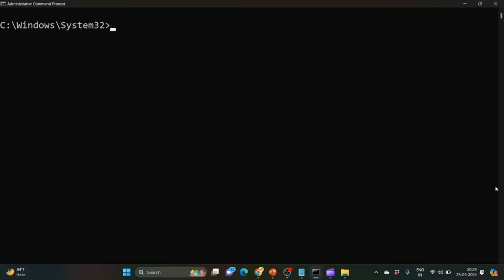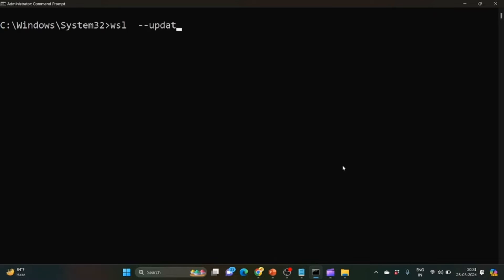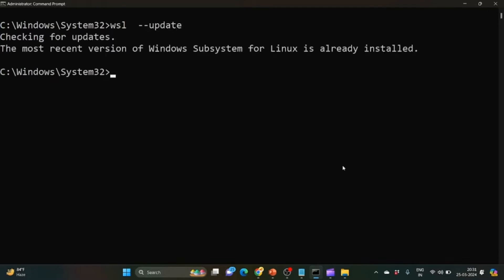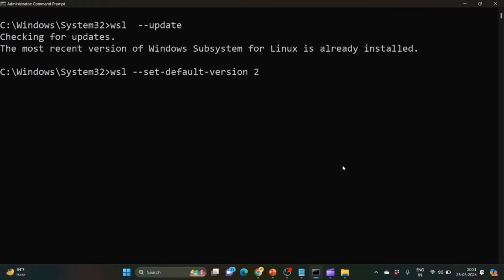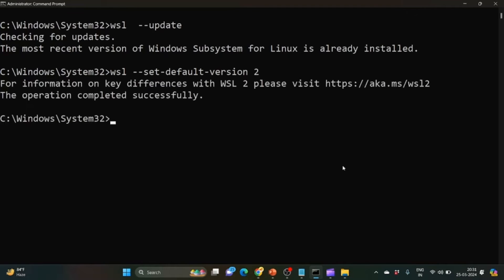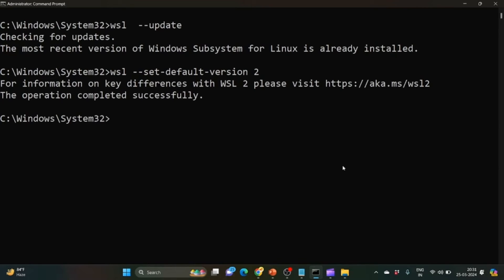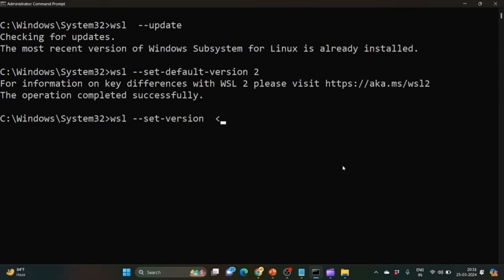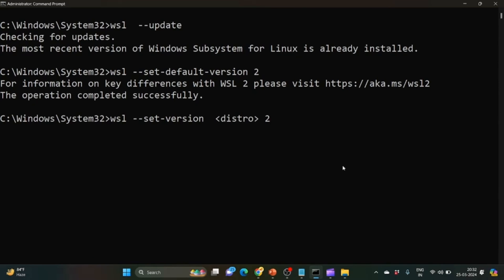Fixing : WSLRegisterDistribution failed with error WSL 2 requires an update to its kernel component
Encountering the "WSLRegisterDistribution failed with error WSL 2 requires an update to its kernel component" error when trying to set up WSL 2 on Windows? Don't worry, we've got you covered! In this tutorial, we'll guide you through the steps to resolve this error and successfully update the kernel component for WSL 2.

Whether you're a developer, sysadmin, or Linux enthusiast, understanding how to troubleshoot and fix common WSL errors is essential for seamless integration of Linux with Windows. Join us as we demystify the process and get your WSL 2 up and running in no time!

In this video, you'll learn:

1. Understanding the "WSLRegisterDistribution failed with error" message and its implications.
2. Identifying the root cause of the error related to WSL 2 kernel component.
3. Step-by-step instructions to update the kernel component for WSL 2 on Windows.
4. Verifying the successful installation and activation of WSL 2 after updating the kernel component.

By the end of this tutorial, you'll have the knowledge and skills to overcome the "WSLRegisterDistribution failed with error WSL 2 requires an update to its kernel component" error, enabling you to harness the power of Linux on your Windows machine seamlessly.